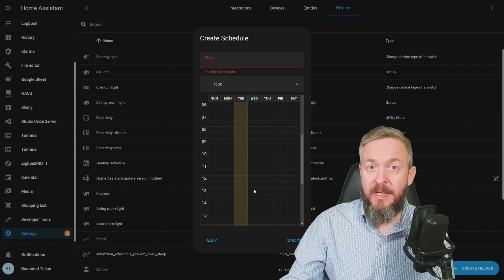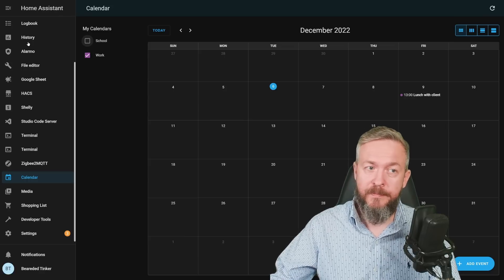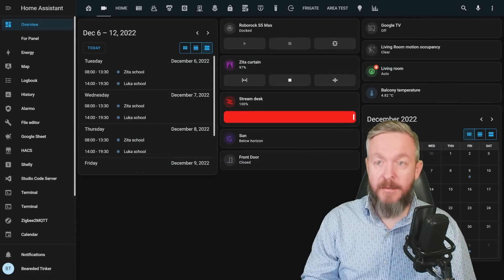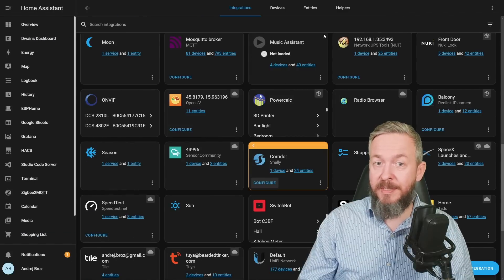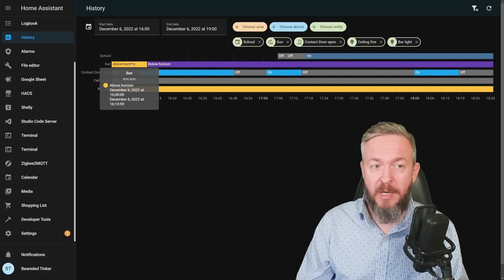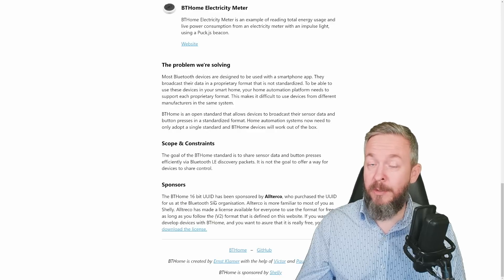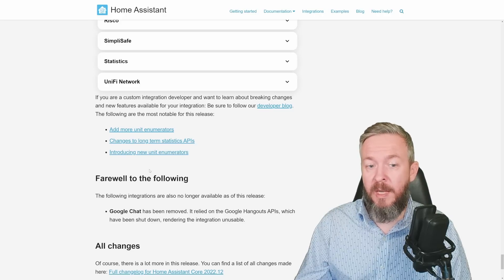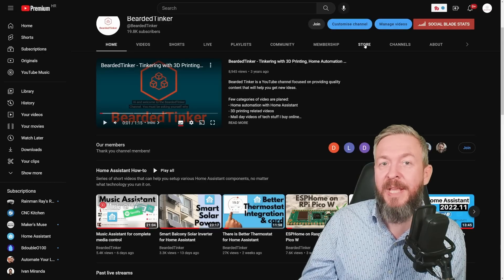Home Assistant 2022.12 - Does Thread Matter?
Home Assistant developers have brought are a bag of gifts for last release of Home Assistant in 2022. Local calendar, Matter support, Tile features, Shelly passive & active scanning, unified colours for logbook and history, Thread and still some more...

Let's check all of the new things in this release of Home Assistant.

00:00 - Intro
00:24 - Note about BETA version
00:47 - Local calendar integration
04:54 - New Tile features
06:22 - Shelly BLE active scanning
07:51 - Music Assistant Bug with 2022.12
08:23 -Text helper field
09:03 - Combine the state of several sensors - sum
09:52 - Colours in logbook and history
10:25 - Matter support in Home Assistant
11:04 - Other noteworthy changes
13:54 - Thread??!
15:52 - Things I love in this release

Have fun!
Bearded Tinker
👕☕Awesome merchandise? Sure - here it is!
📣Follow me on other platforms📣